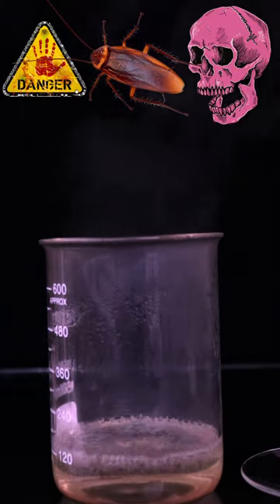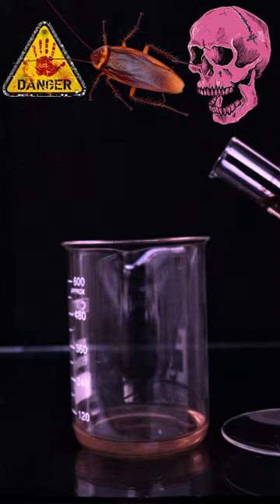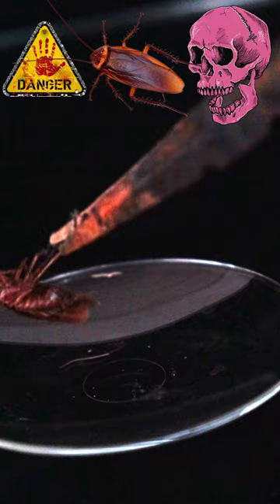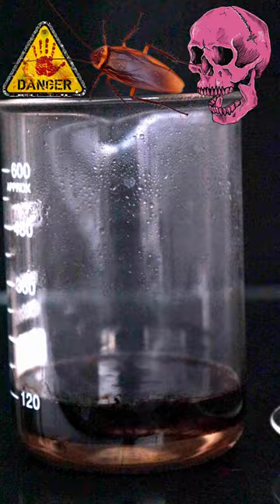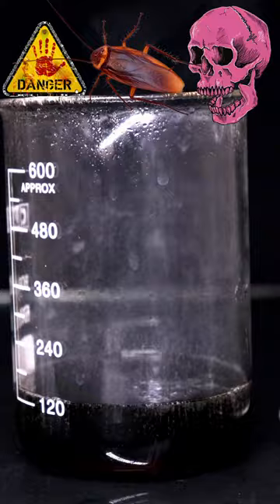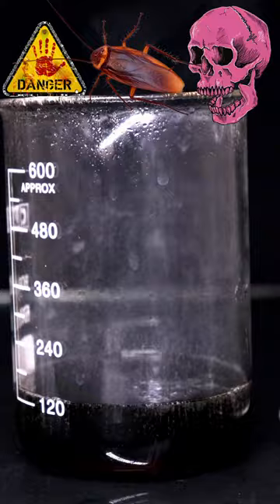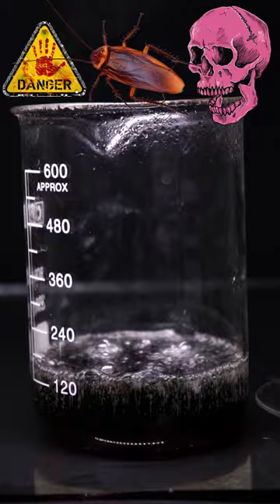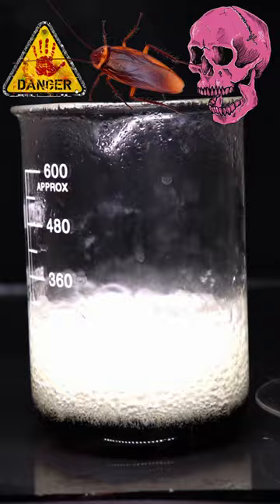vaporizing cockroach in piranha solution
I decided to make some piranha solution, which is a mixture of sulfuric acid and hydrogen peroxide. It forms an extremely strong oxidizer that can vaporize most organic materials, like paper, into CO2 gas.